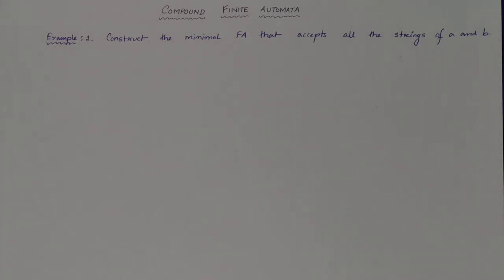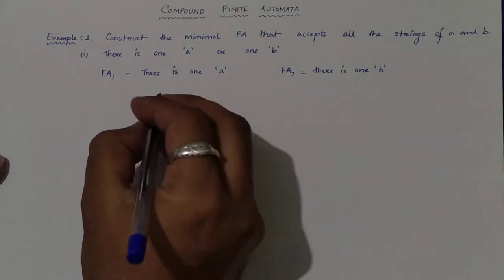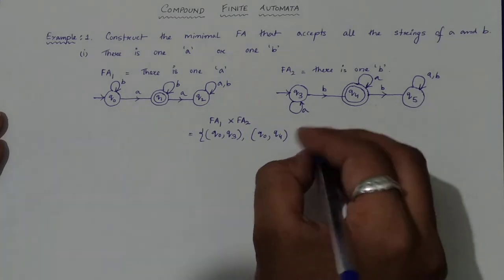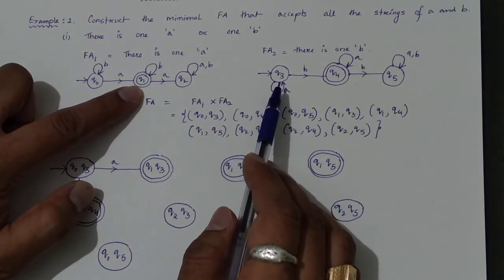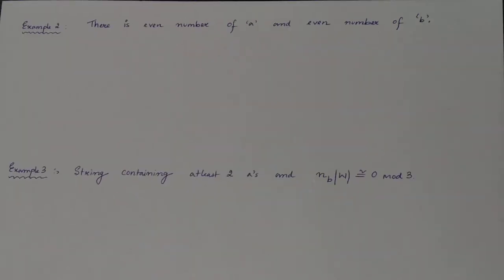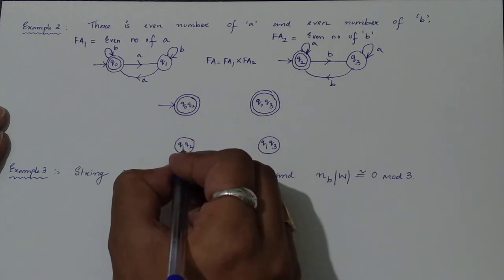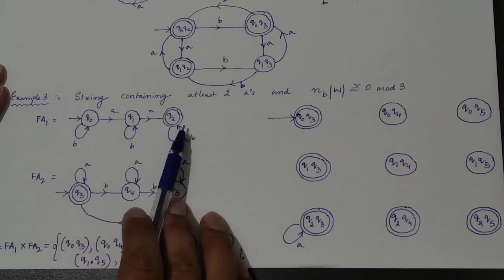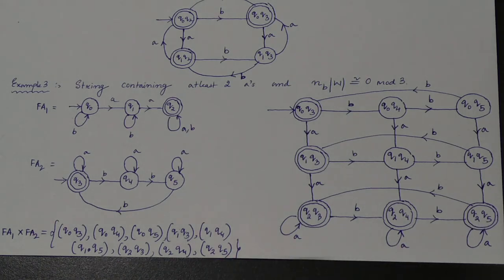(12) UNIT 1: COMPOUND FINITE AUTOMATA (NORMAL or CROSS PRODUCT) - LECTURE 11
This video explains you the concept of constructing a FA when two languages are given in the same language